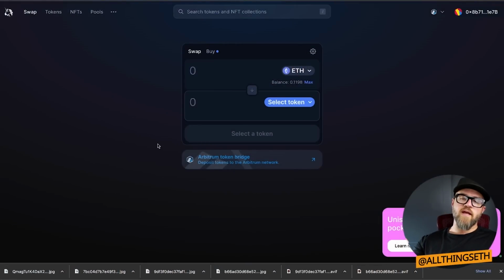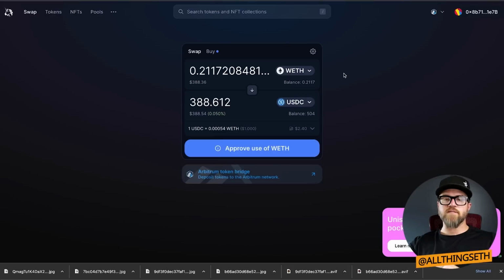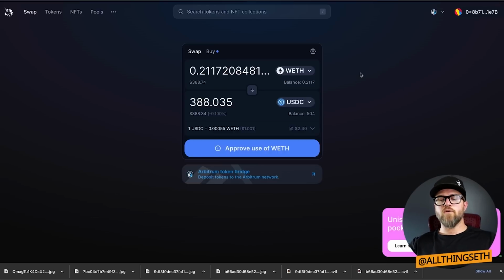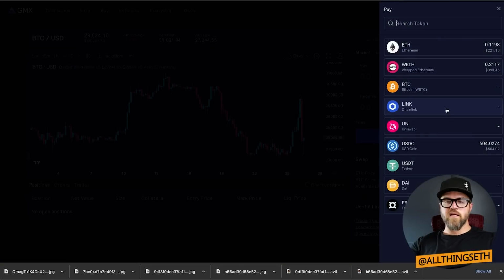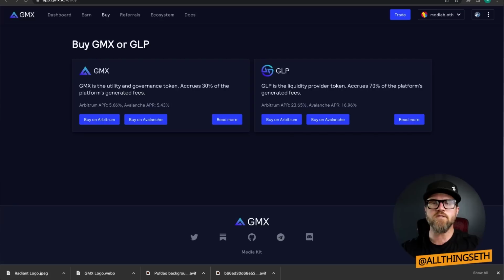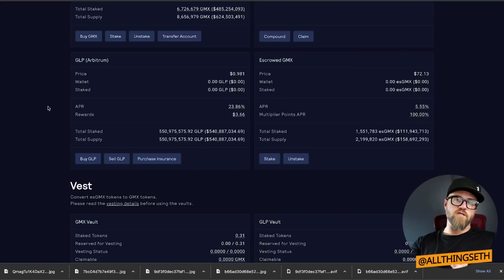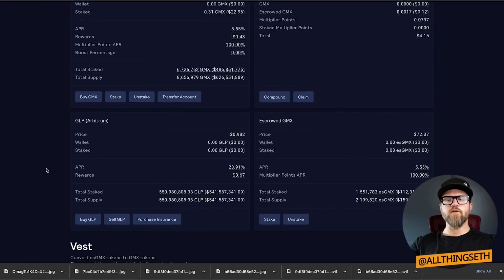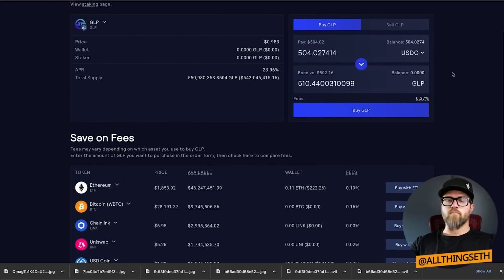Earning Defi Yield with GMX (Arbitrum's Biggest DEX)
In this video, Aaron dives into decentralized exchanges on Arbitrum and Ethereum, specifically GMX and Uniswap, and offers guidance on executing swaps and contributing liquidity.

ITrustCapital, NordVPN

🔴Full Disclaimer:  This video and its contents are for informational purposes only and do not constitute an offer to sell or trade, a solicitation to buy, or recommendation for any security, cryptocurrency, or related product, nor does it constitute an offer to provide investment advice or other related services by CryptosRUs. CryptosRus may have a financial investment with the cryptocurrencies discussed in this video.  In preparing this video, no individual financial or investment needs of the viewer have been taken into account nor is any financial or investment advice being offered. Any views expressed in this video were prepared based upon the information available at the time such views were written.  Changed or additional information could cause such views to change.